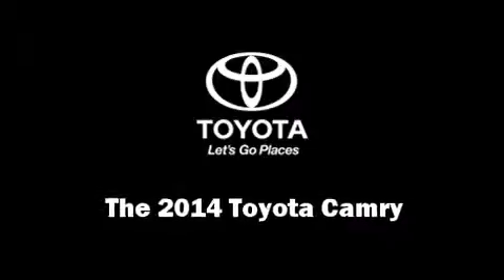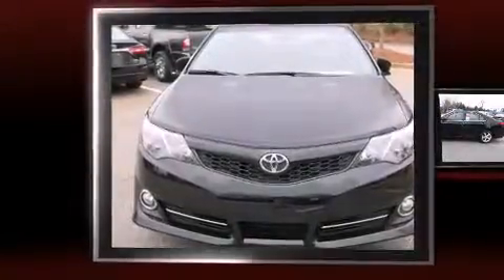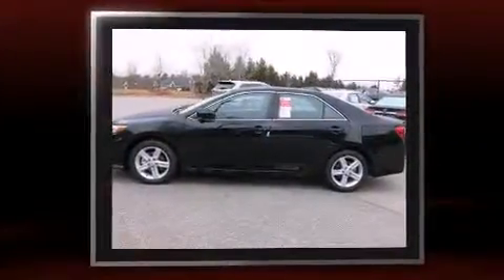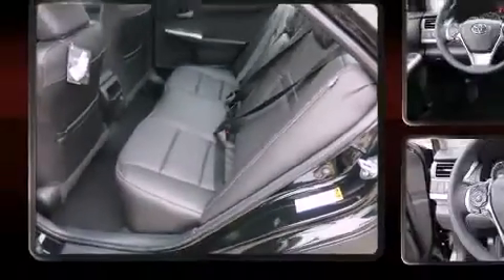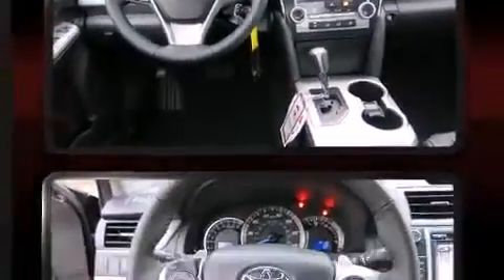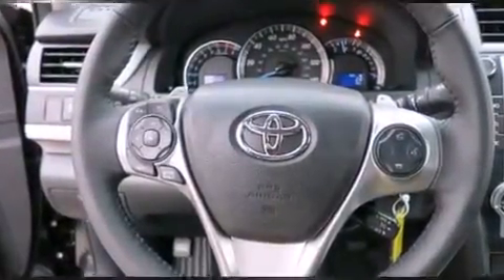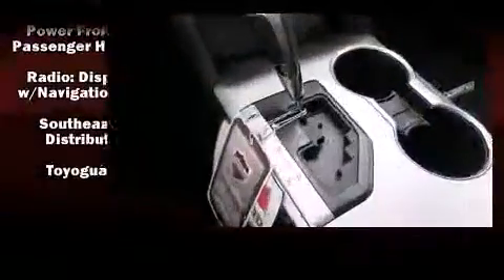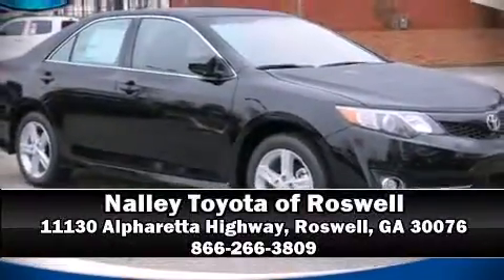2014 Toyota Camry SE in Roswell, GA 30076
Treat yourself to a test drive in the 2014 Toyota Camry. This 4 door, 5 passenger sedan offers the latest in technological innovation and style. Smooth gearshifts are achieved thanks to the 2.5 liter 4 cylinder engine, and for added security, dynamic Stability Control supplements the drivetrain. Both high fuel economy and flexible performance are assured by the 6 speed automatic transmission. All of the premium features expected of a Toyota are offered, including: leather upholstery, delay-off headlights, a power seat, heated door mirrors, cruise control, an overhead console, and more. For drivers who enjoy the natural environment, a power moon roof allows an infusion of fresh air. Premium sound drives 10 speakers, providing you and your passengers a sensational audio experience. Toyota ensures the safety and security of its passengers with equipment such as: dual front impact airbags with occupant sensing airbag, front and rear SIDE impact airbags, traction control, brake assist, ignition disabling, and 4 wheel disc brakes with ABS. This car was designed with safety in mind, allowing you to drive with even greater assurance. We have a skilled and knowledgeable sales staff with many years of experience satisfying our customers needs. We'd be happy to answer any questions that you may have. We are here to help you.